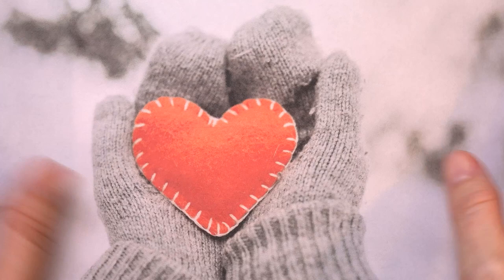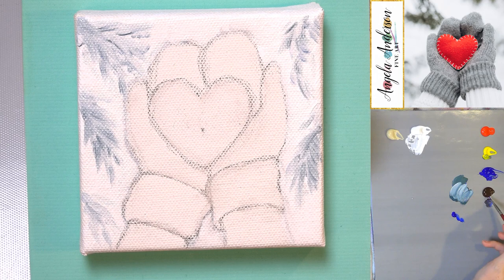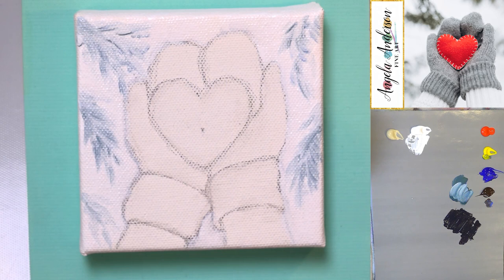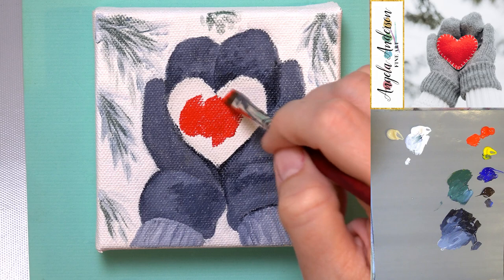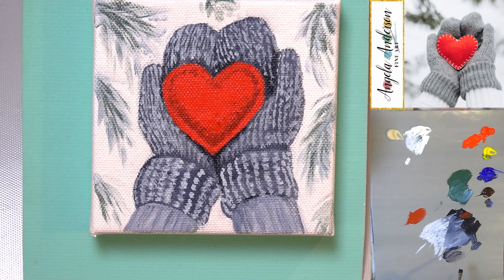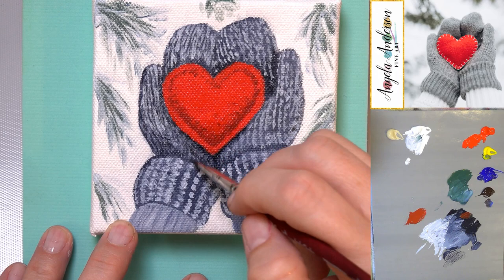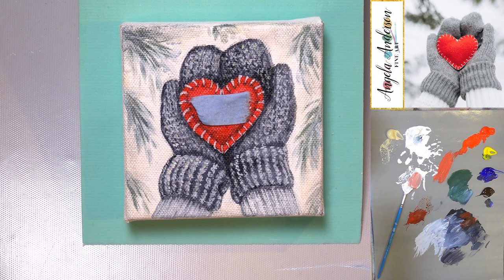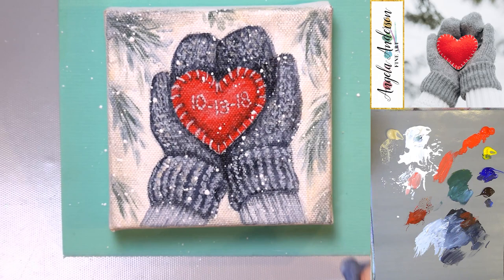Winter Mittens w/ Heart Christmas Ornament Acrylic Painting LIVE Tutorial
Learn how to paint a pair of winter mittens holding a heart in this free step by step acrylic painting tutorial by Angela Anderson. Easy to follow instructions guide you through creating your own beautiful canvas artwork. The heart on this project can be changed to any color and names can be added for personalization on Christmas Ornaments.

4" x 4" Gallery-Wrapped Canvas
Heavy Body Acrylic Paints
Titanium White
Unbleached Titanium
Ultramarine Blue
Burnt Umber

Princeton 6100 Bright #12
Princeton 6100 Filbert #4, #6
Princeton 6100 Round #1
Princeton Select Bristle Fan #2
Princeton Select Deerfoot Stippler 3/8"
Princeton VelvetTouch Liner #1
Princeton VelvetTouch 3/8" & 1/4" Willow's Blender

For Traceable Transfer:
Tracing Paper
Graphite Transfer Paper
White Transfer Paper
Stylus Set

Copyright info: Image used under license from Shutterstock.com.  Videos produced by Angela Anderson (angelafineart) are intended for private use only by non-profit community, home and school groups. Feel free to embed the videos as is, but please do not alter, remove watermarks, re-upload or otherwise change the original video.  If you would like to sell your painting from this painting tutorial please include a reference on the back "Original tutorial by Angela Anderson". Please no prints or mass market sales (Etsy). Thank you.